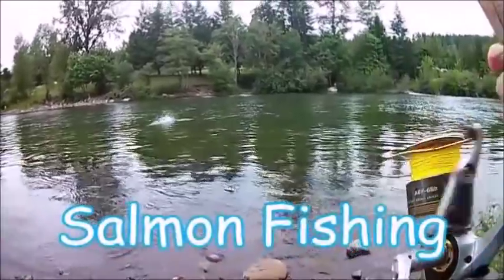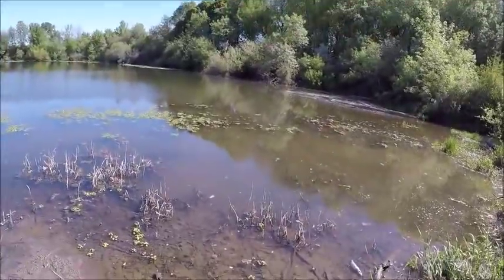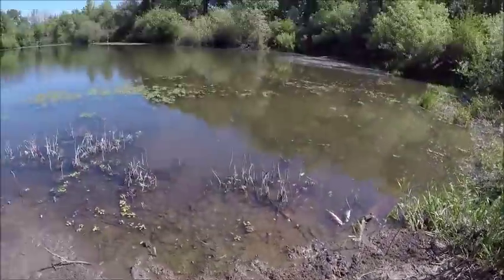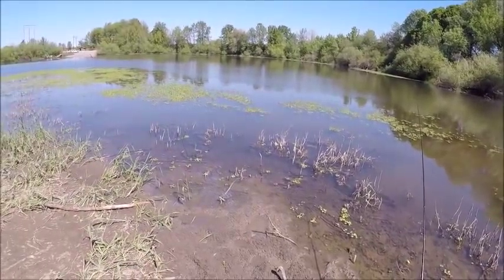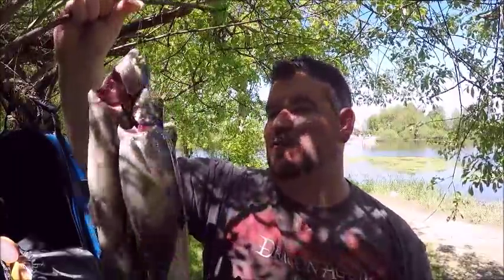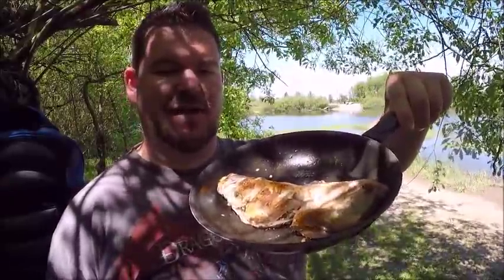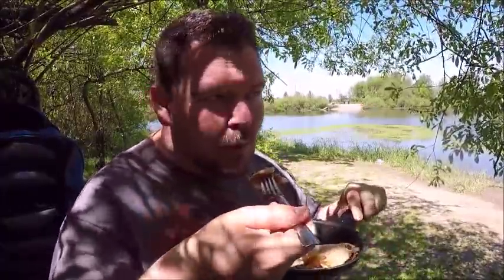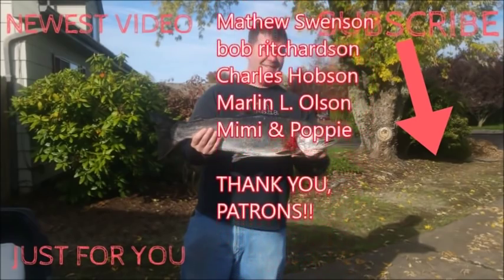CATCH & COOK | Rainbow Trout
Welcome to my first (of many to come) Catch & Cook video.

Today we head to a local pond to fish for some rainbow trout, and use the BioLite mini camping stove to burn some fallen twigs and cook our fish right on the bank!  Something about eating your catch right on the shore of the body of water you caught it from...
BioLite is an amazing company with an amazing product.  Not only does it use any vegetation as fuel (and is super compact for easy travel), but when you buy a BioLite, they send the same product to a developing country for them to use!

Panfish Rigs
Daiwa Trion 7' Medium/Moderate
- Abu Garcia Sliver Max 30 Spinning Reel
- P-Line CX Premium 8lb
Abu Garcia Silver Max 7' Light/Moderate
- Abu Garcia Silver Max 10 Spinning Reel
- P-Line Fluoroclear 4lb
Shakespeare Micro Series 4'6" Ultra Light/Slow
- Okuma Alaris 20 Spinning Reel
- P-Line Fluoroclear 2lb

Bass Rigs
STIX Fishing Finesse Stik 7'6" Medium Light/Moderate Fast
- Pflueger 7 30 Spinning Reel
- P-Line Tactical Fluorocarbon 6lb
STIX Fishing Hybrid Spin Stik 7'2" Medium/Moderate Fast
- Pflueger Trion 30 Spinning Reel
- P-Line Tactical Fluorocarbon 8lb
STIX Fishing Hybrid Stik 7' Medium/Moderate Fast
- Kastking Royal Legend Casting Reel
- P-Line XTCB8 Braided Line 30lb
STIX Fishing Reaction Stik 7'6" Medium Heavy/Moderate Fast
- Abu Garcia Pro Max Casting Reel
- P-Line Fluoroclear 12lb
STIX Fishing Surface Stik 7'4" Medium Heavy/Fast
- P-Line XTCB8 Braided Line 50lb
STIX Fishing Power Stik 7'6" Heavy/Moderate Fast
- Lew's Lazer MG Speed Spool Casting Reel
- P-Line XTCB8 Braided Line 50lb/P-Line Fluoroclear 20lb

Surf Fishing Rig
Okuma Rockaway Surf Rod 11' Medium/Moderate Fast
- Pfleuger Trion 40 Spinning Reel
- P-Line XTCB8 Braided Line 30lb/Trilene Extra Tough 20lb

Salmon/Steelhead Rigs
Fenwick Eagle 7' Medium Heavy/Moderate
- Abu Garcia Silver Max Casting Reel
- P-Line XTCB8 Braided Line 30lb/P-Line Fluoroclear 12lb
Fenwick Eagle 9' Medium Heavy/Moderate
Fenwick Eagle 10'6" Medium Heavy/Moderate
- P-Line Hydrofloat 20lb/P-Line CX Premium 15lb

Plunking Rig
Shakespeare Ugly Stick Big River 11' Heavy/Moderate
- Okuma Avenger 65 Spinning Reel
- Tough Line Braided Line 50lb

Backup Rigs
Abu Garcia Vengeance 7' Medium Heavy/Fast
- Abu Garcia Silver Max 40 Spinning Reel
- P-Line XTCB8 Braided Line 20lb
Dobyn's Fury Flippin' Stick 7'6 Medium Heavy/Fast
Abu Garcia Silver Max 7' Medium Heavy/Fast
- P-Line XTCB8 Braided Line 50lb/P-Line Fluoroclear 15lb